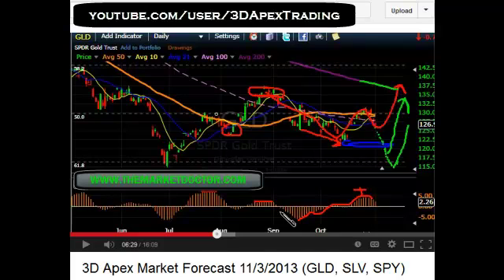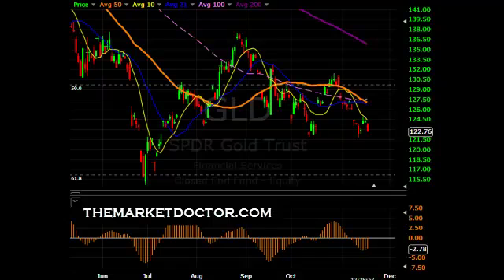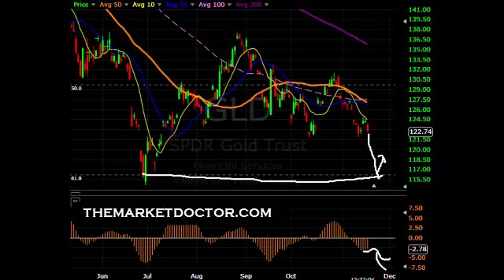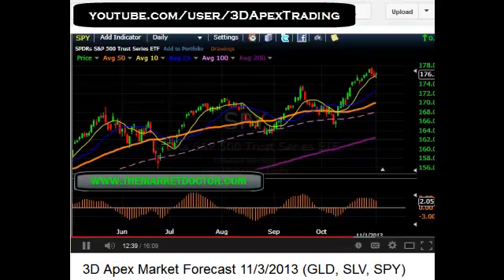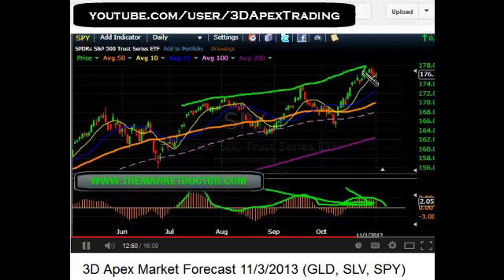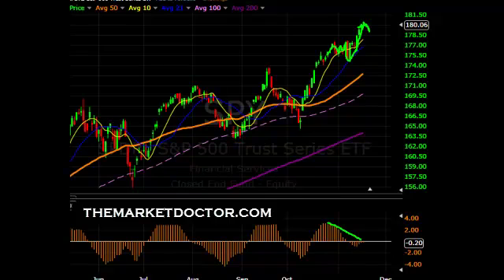Market Forecast update for Gold, Silver and the S&P 500 from 3D Apex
An update to the forecasts from a few weeks ago...

I went THREE FOR THREE, and and as you will see in this video, two of the three trade ideas are nearing an entry point.  to keep up with the latest comments and updates!